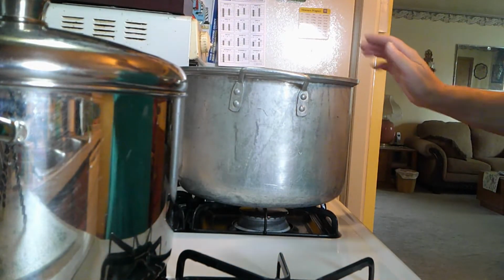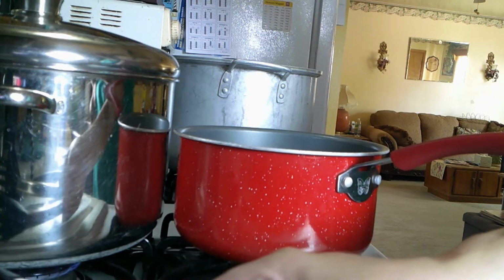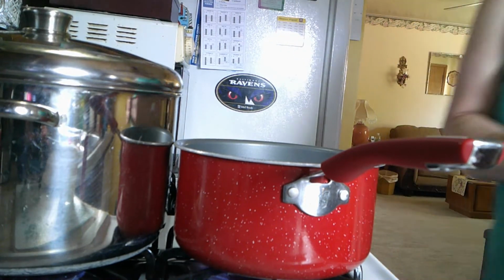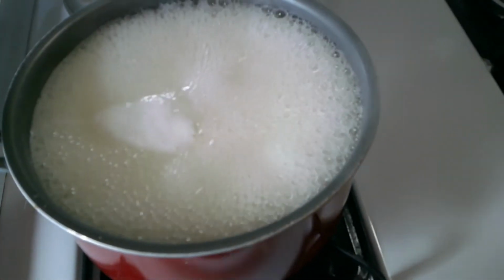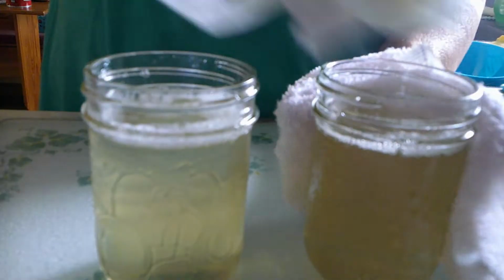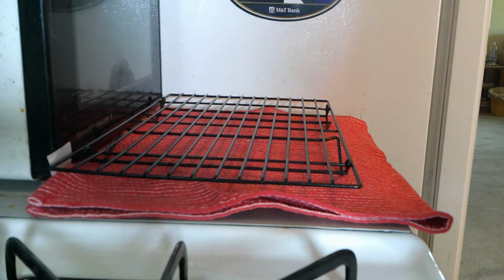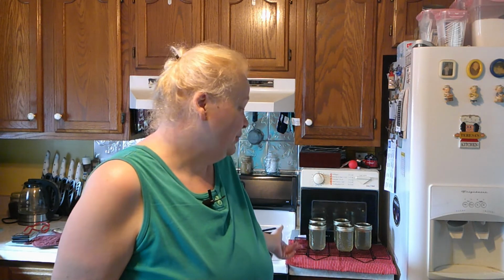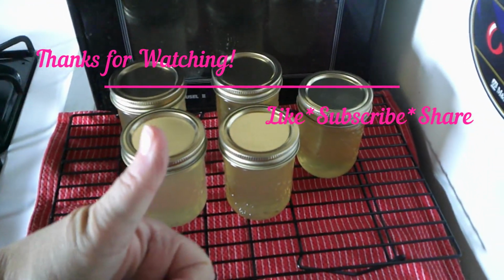Making & Canning Corn Cob Jelly....aka Vegan Honey! 🍯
Making and canning Corn Cob Jelly, which is also known as Vegan Honey! Easy to do and something for the pantry that comes from the cob you normally would just dispose of! So don't throw them away!